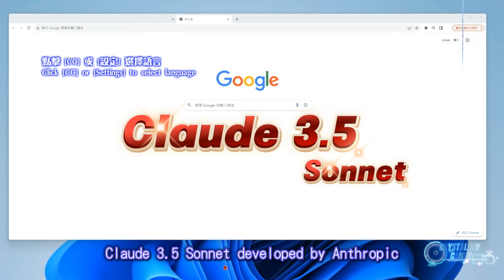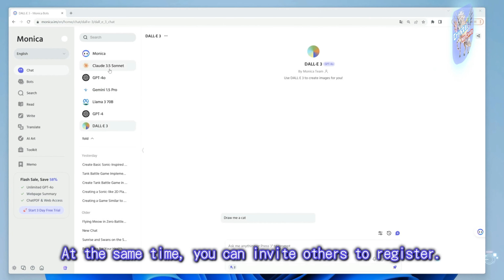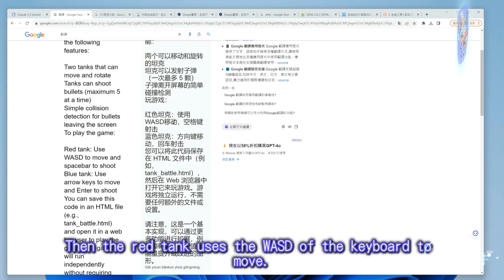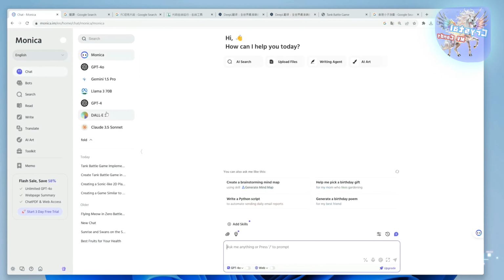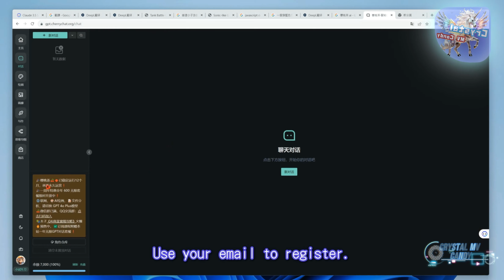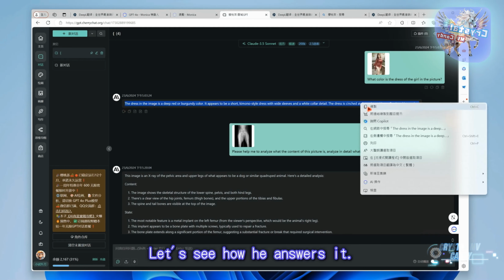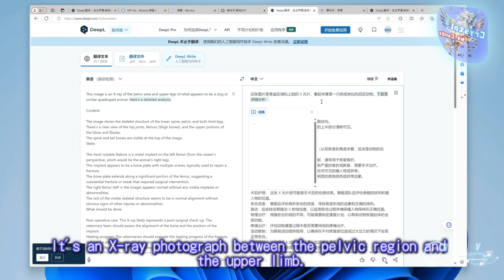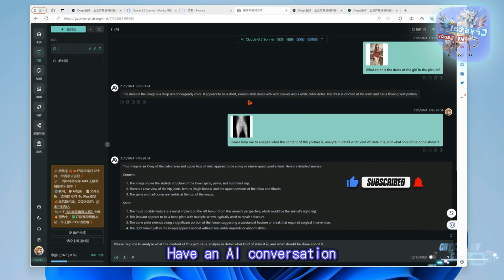【Eai-018】Claude 3.5 Sonnet Released, Shares Two Sites with Free Access to Gpt 4, Gemini 1.5, Llama-3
（If there are payment prompts during the installation process, please skip all payment prompts and you will automatically be taken to the main page of the site.）

(You can also invite others to complete tasks to unlock more permissions, get the URL of the link to your own invite here)

Usage 3 :  Please pay attention to the video explanation

【💗】 Claude 3.5 Sonnet  | AI  Generators

               Share three websites that allow you to use multiple models for free!
               Models include ( Claude 3.5 Sonnet, Gpt 4o, Gemini 1.5, Llama-3, Dalle-3 ...)

                Test Claude 3.5 Sonnet's analyzing power in 4 ways to see if it compares to Gpt4o!

                          AI Generation Technology

                          AI Picture Analysis

   【💜】 Partially free

             monica.im Completion Invitation to 3-person mission with unlimited use of multiple large models

             new.cherrychat.org Log in daily to get credits!